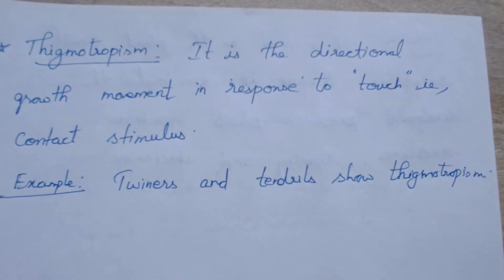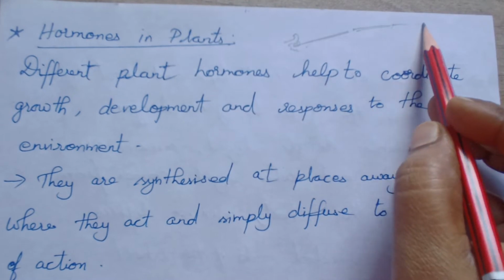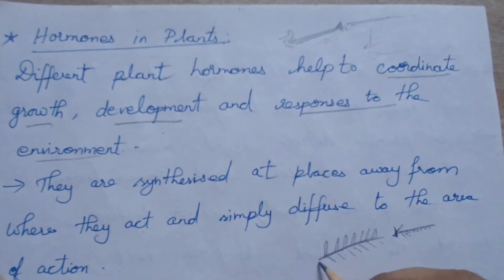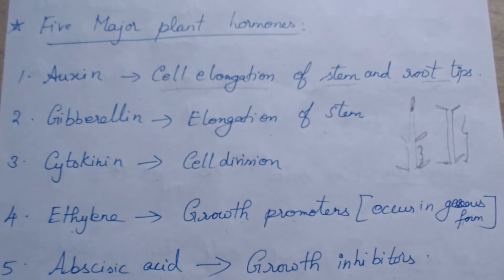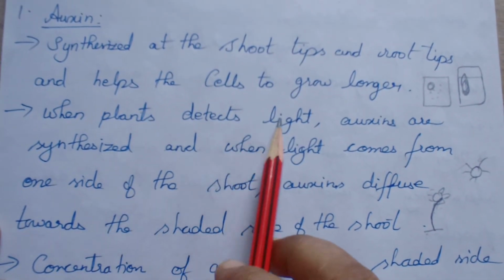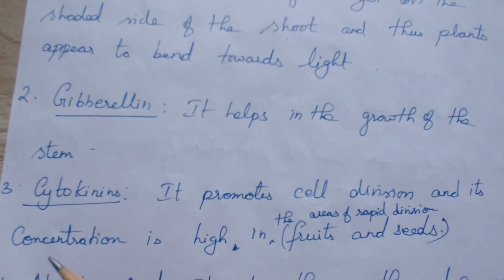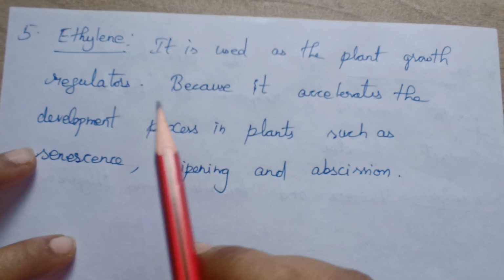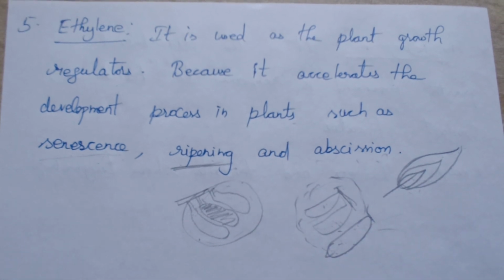Day 26 | Biology | Class 10 | Control and Coordination | Hormones in Plants